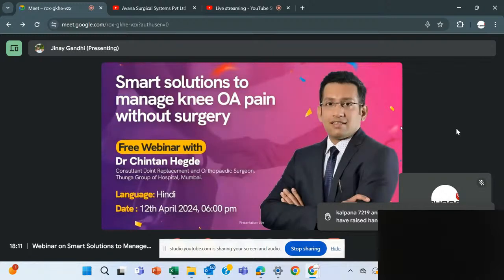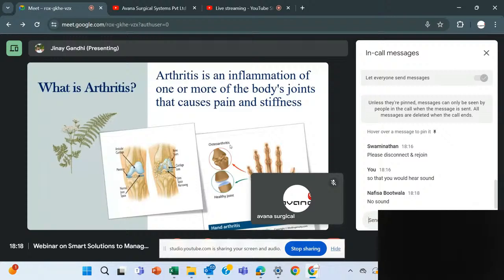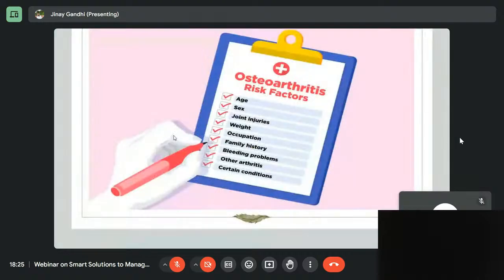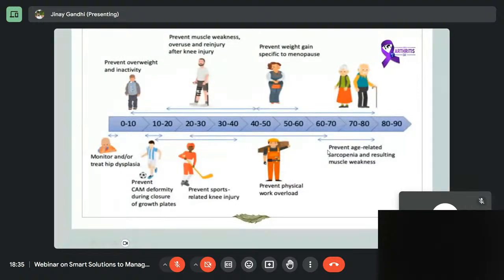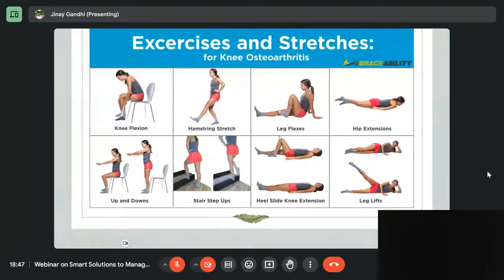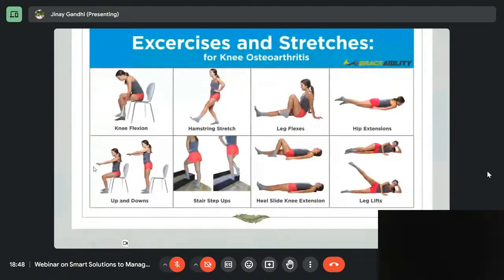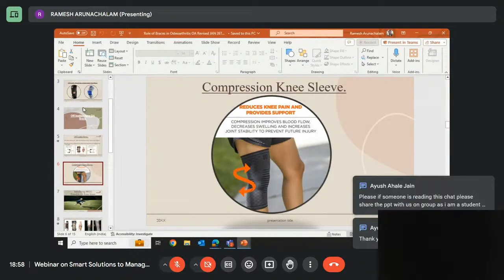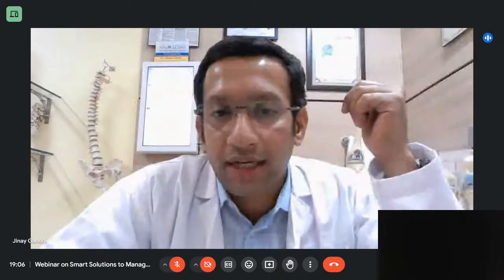Webinar on Smart Solutions to Manage Knee OA Pain Without Surgery by Dr. Chintan Hegde